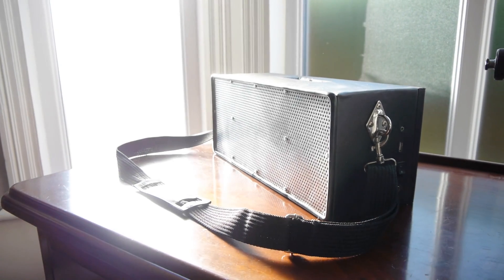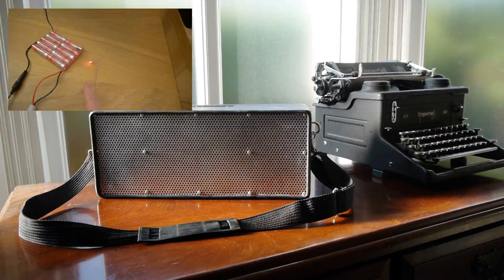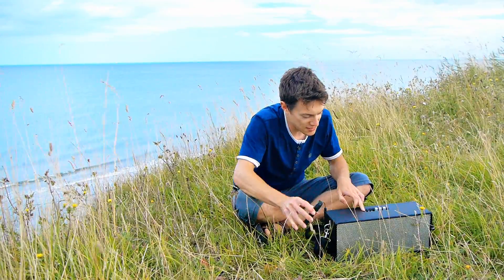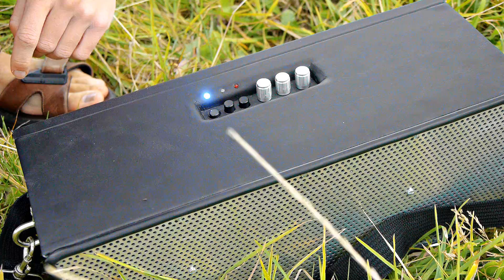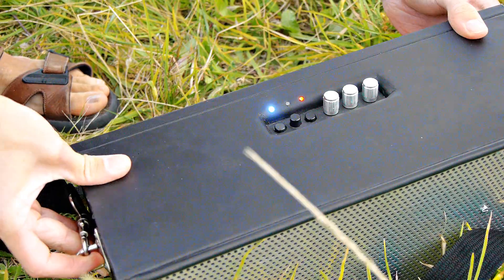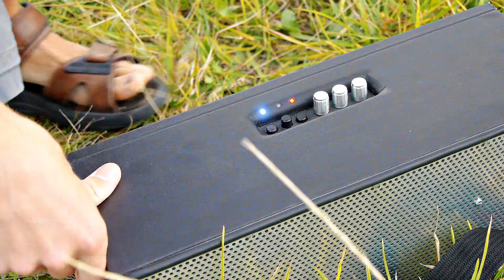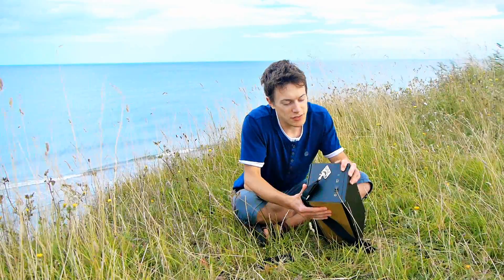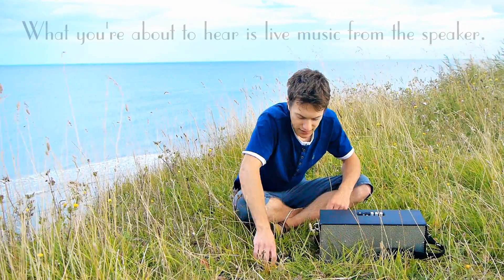Homemade Bluetooth Speaker (DIY Jawbone Jambox)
In this video, I give a demonstration of my homemade bluetooth speaker!